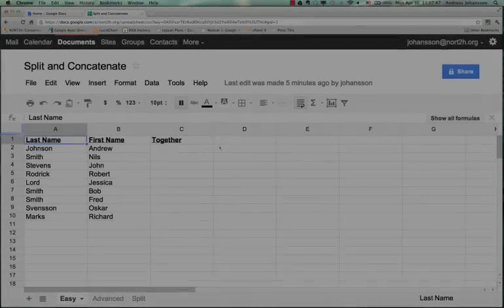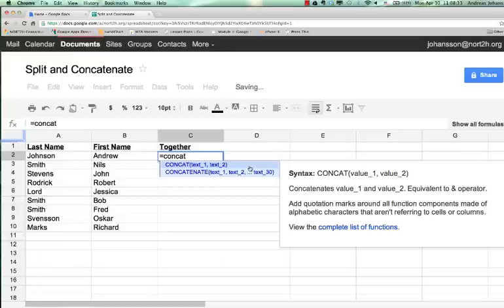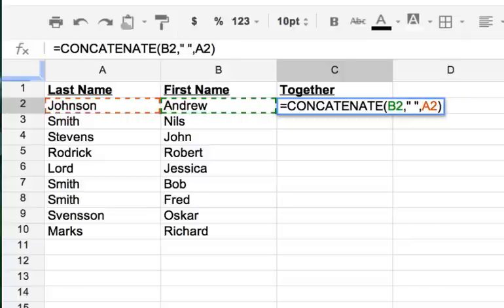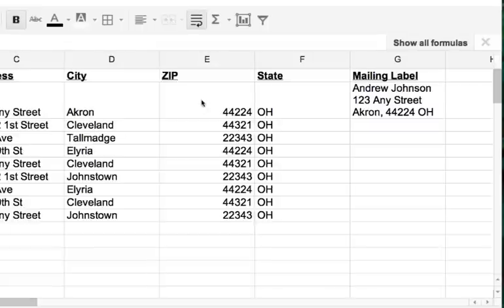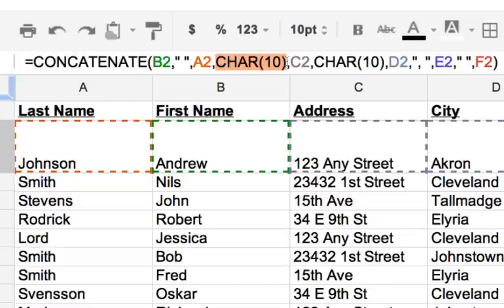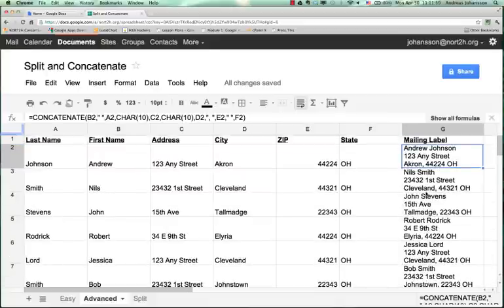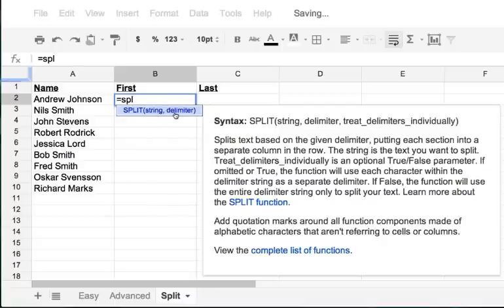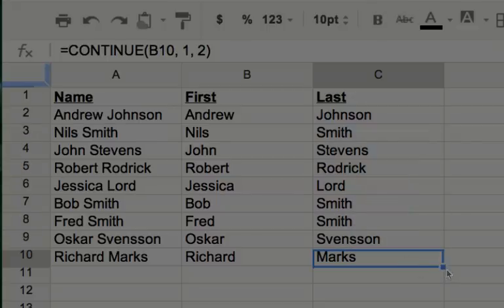Using Concatenate and Split to combine / break data in a Spreadsheet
Andreas demos how to combine data using the CONCATENATE formula in Google Spreadsheet, as well as how to break it apart, using the SPLIT formula. And, it's bow-tie Monday, so you're in for a treat!